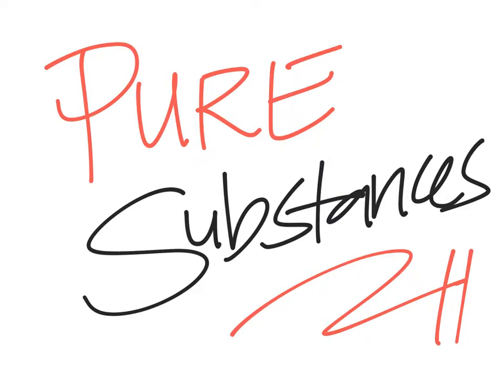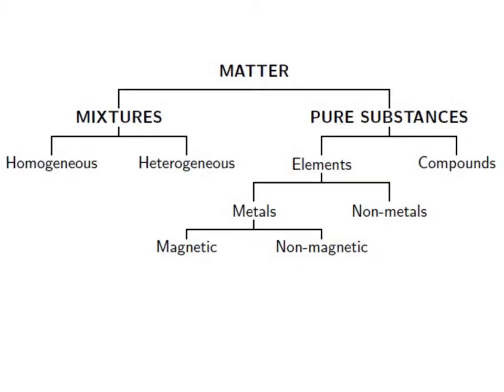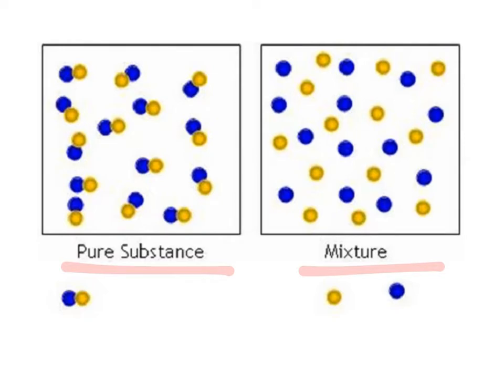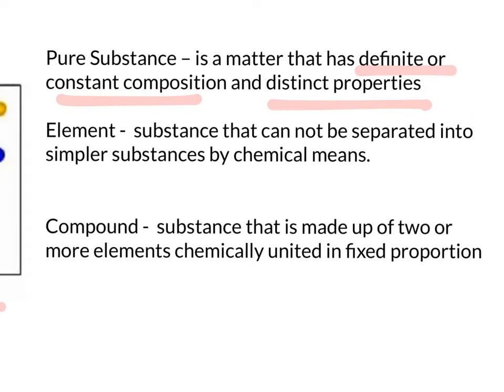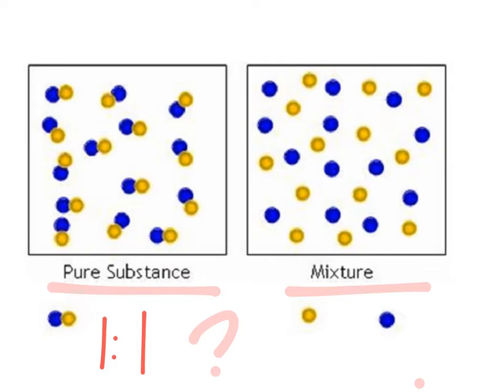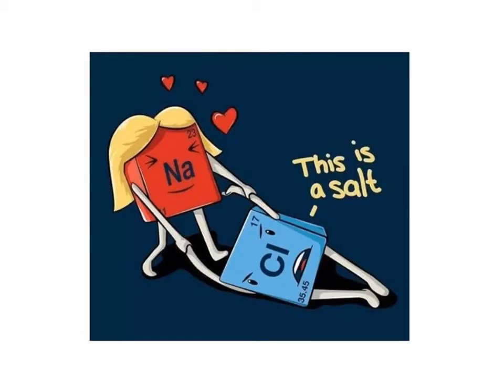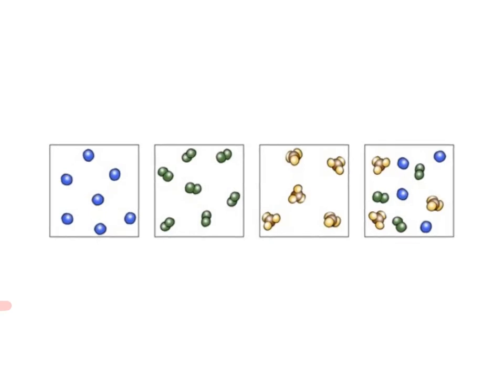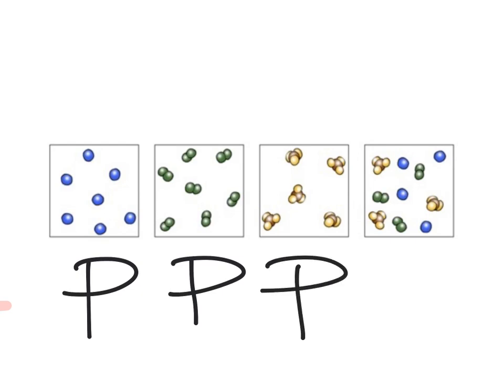Pure Substances: Elements and Compounds